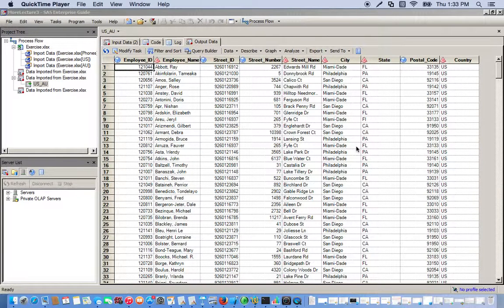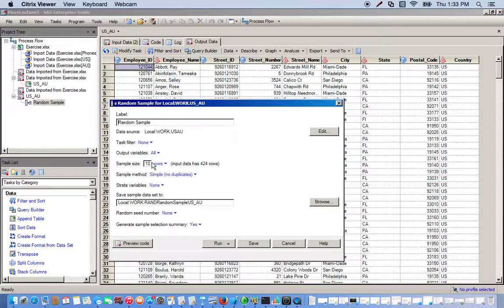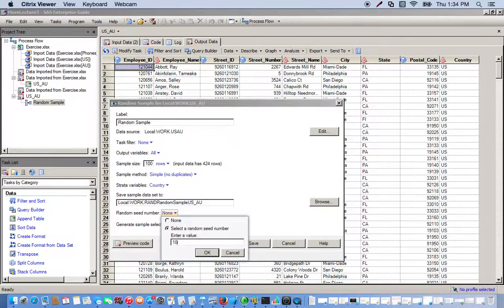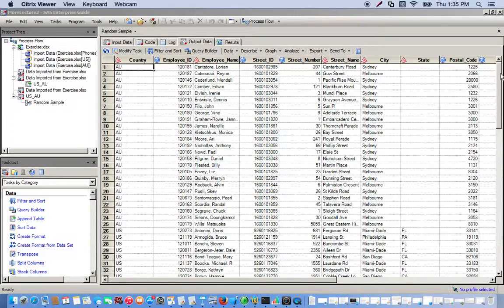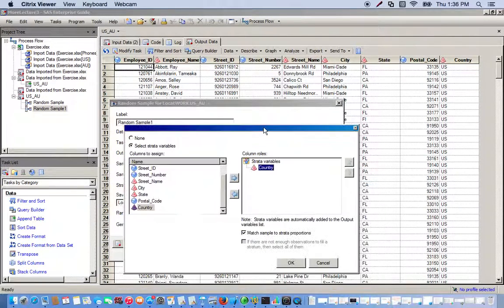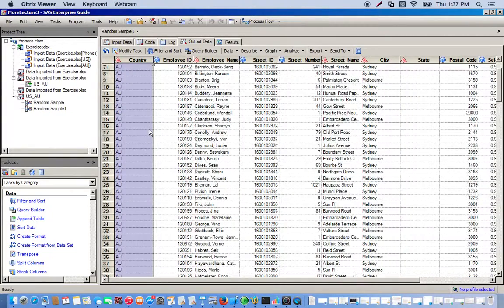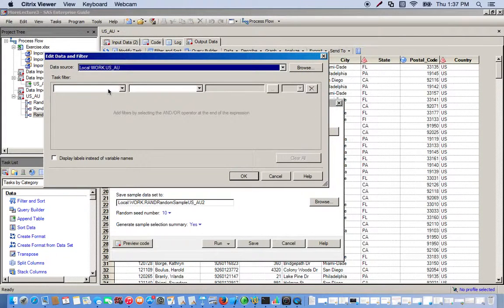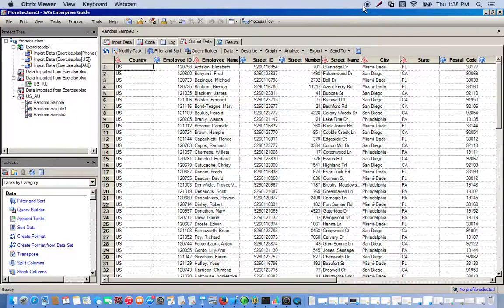L3 Random Sample Task in SAS EG